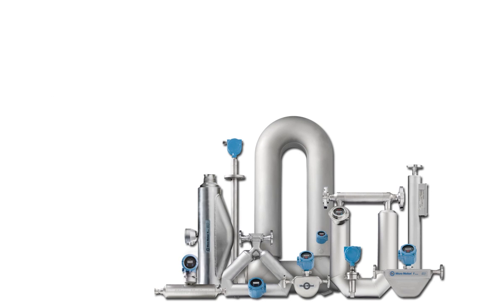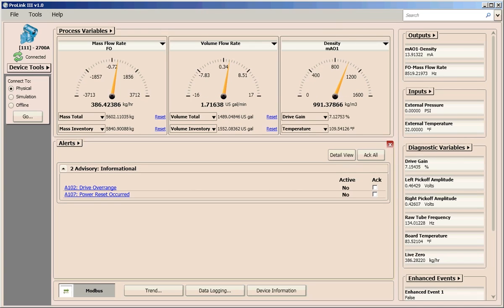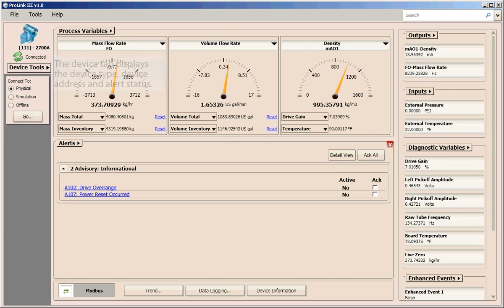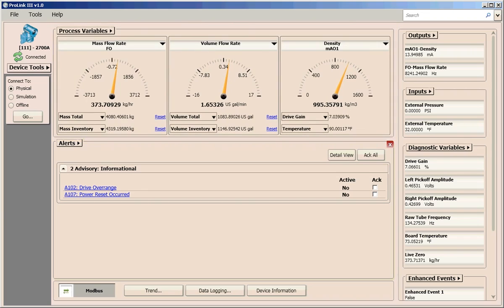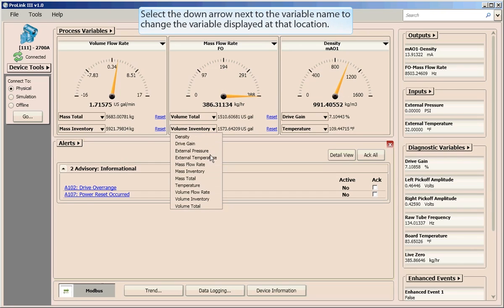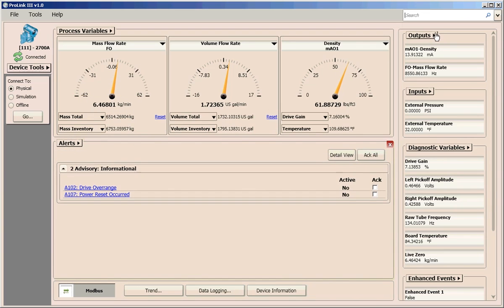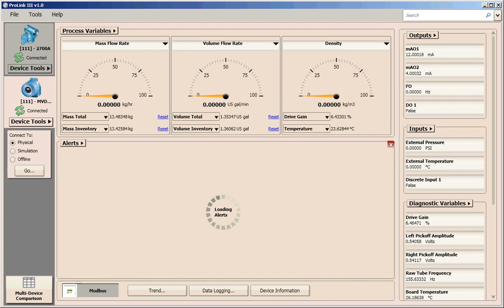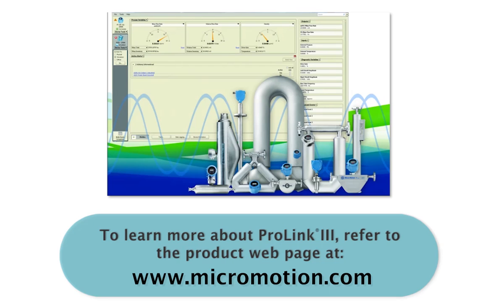Using ProLink III: A Quick Overview of the Main Interface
This video discusses the ProLink III main screen, once you have connected to a device. It provides a quick overview of the information and features available to you from the main interface. ProLink III is a Microsoft-Windows-based application for the configuration, service and support of Micro Motion meters.